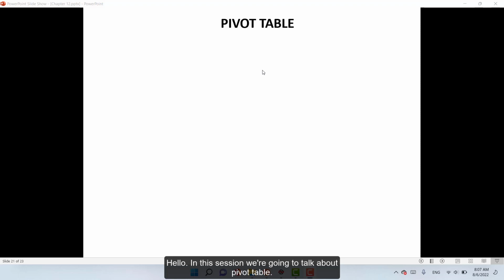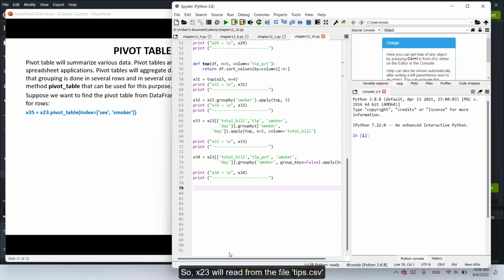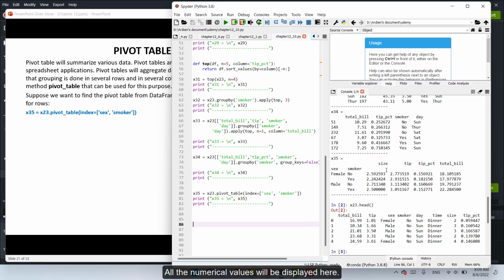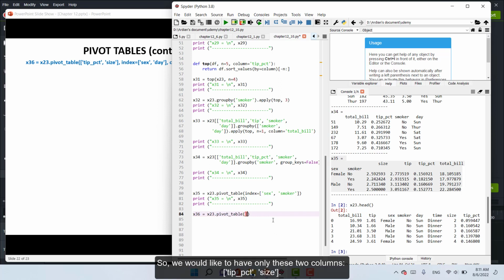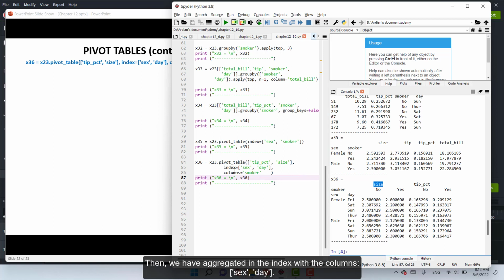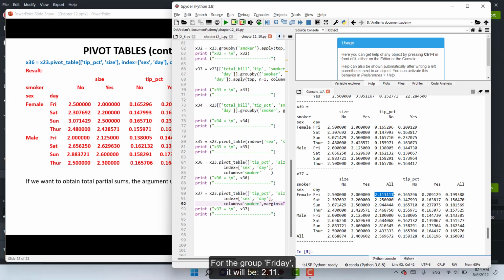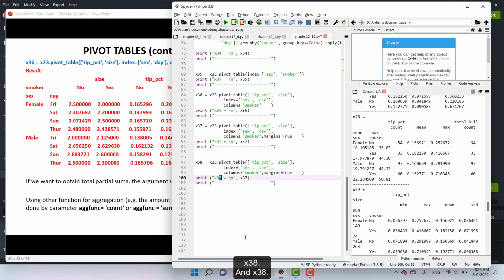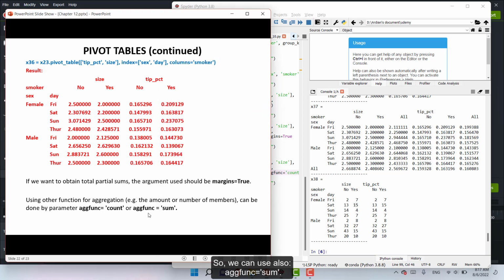Pivot tables in pandas library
Pivot table will summarize various data.
Pivot tables are used quite often in spreadsheet applications.
Pivot tables will aggregate data with one or more keys, so that grouping is done in several rows and in several columns.
DataFrame has the method pivot_table that can be used for this purpose.